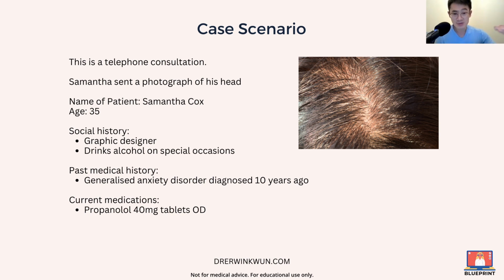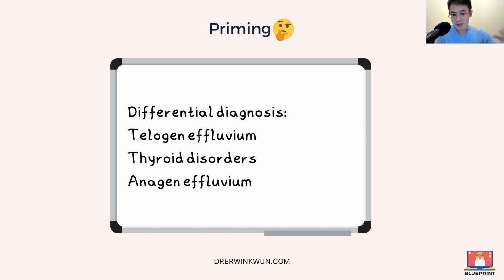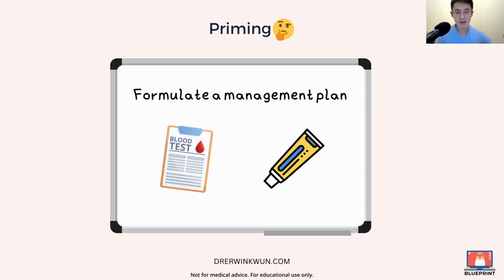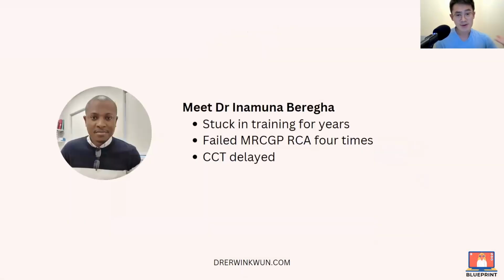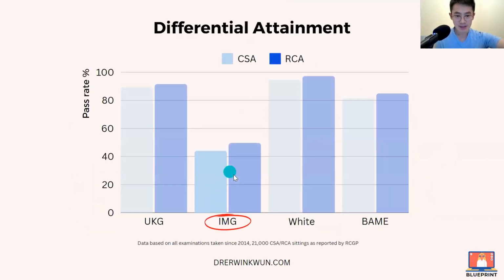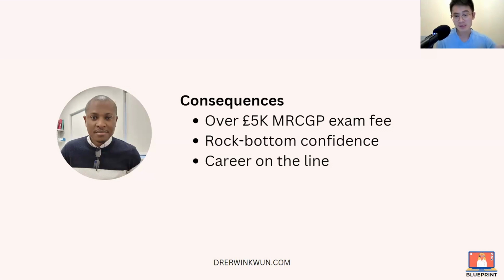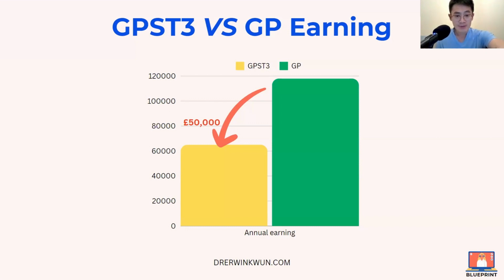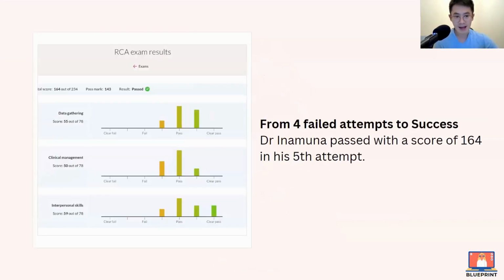SCA Case Discussion Hair Loss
In this video, you will learn how to approach a mock SCA case involving hair loss.
Are you ready to pass SCA and finish training?

I’m Dr Erwin Kwun, Award winning doctor. I am passionate about medical education. It is my passion to dissect the psychology, routines and habits that make high performers happy and successful. Working in medicine has allowed me to meet people from all walk of life, from cradle to grave. The insights gained have helped to put things in perspective in life and allowed me to re-focus on what really matters.

GP Training in the UK | Junior Doctor Life